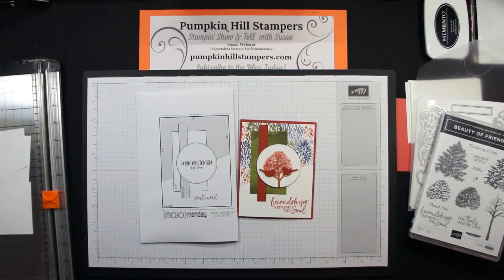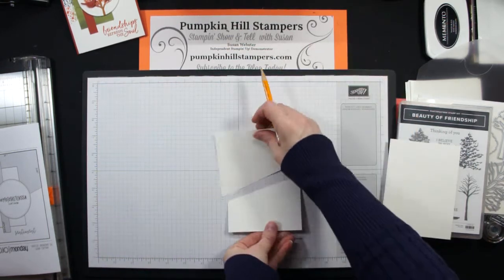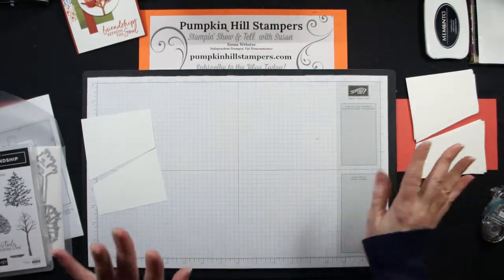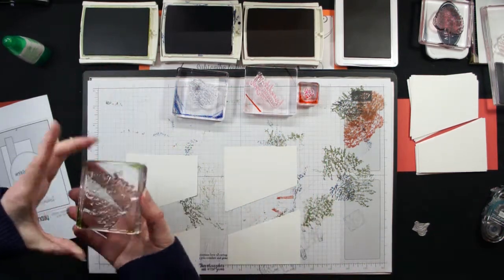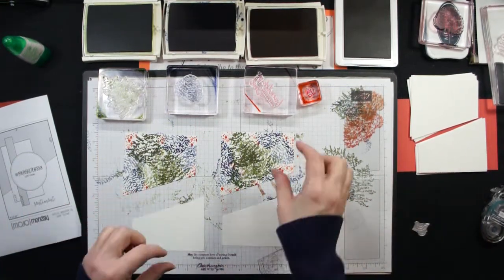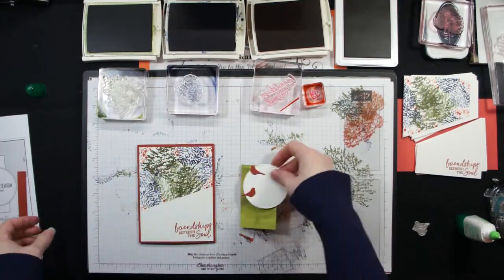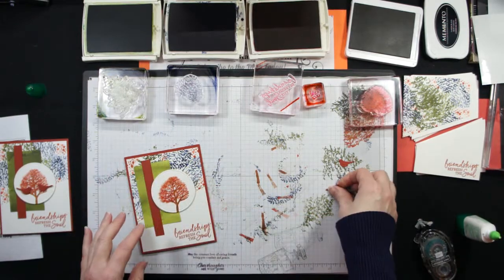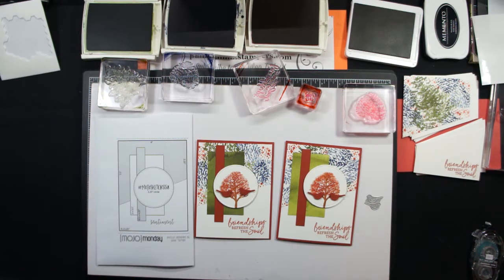Stampin' Show & Tell - Beauty of Friendship for MOJO Sketch 558